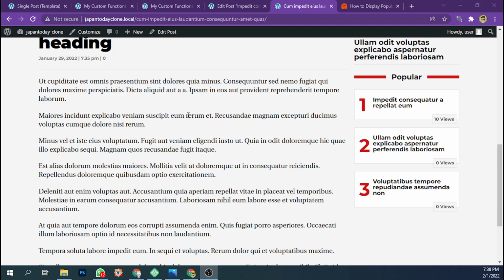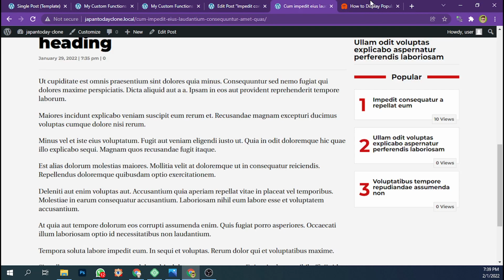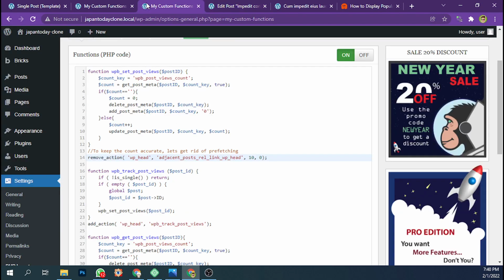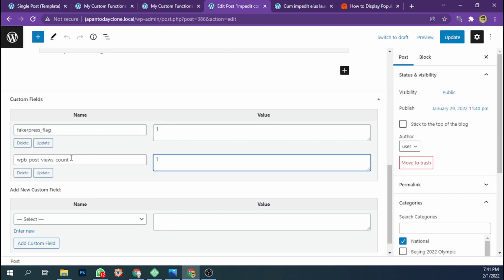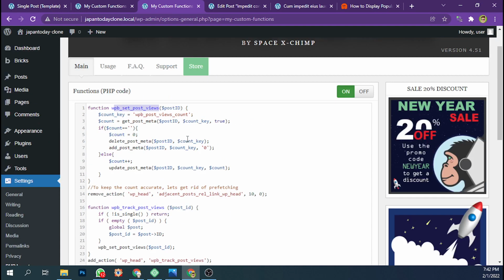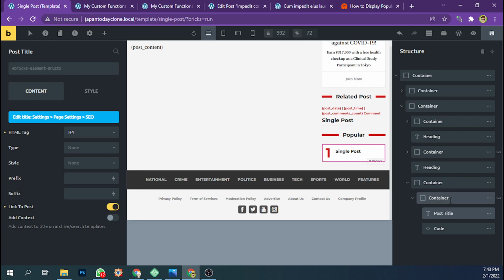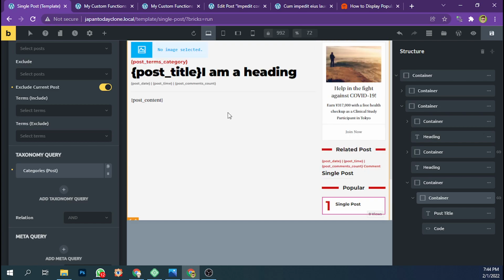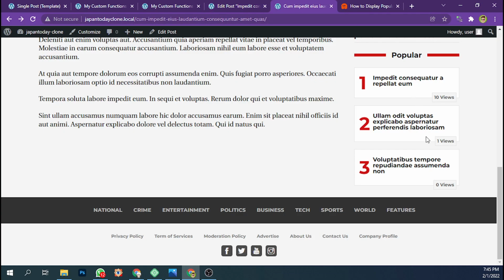Display Most View Post and Sort it using Query Builder in Bricks + Wordpress